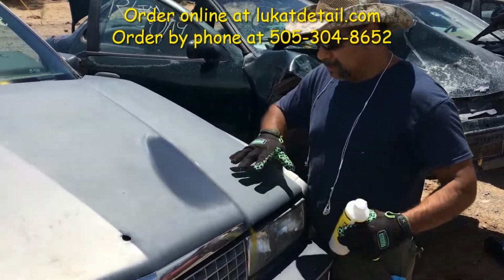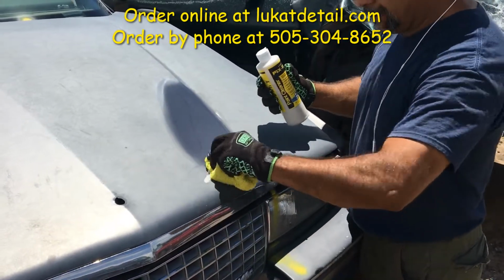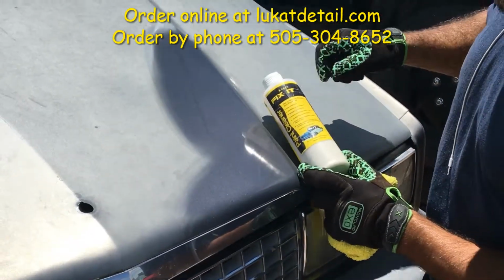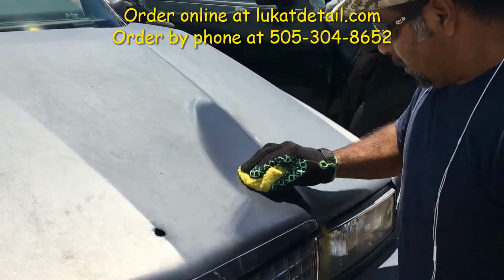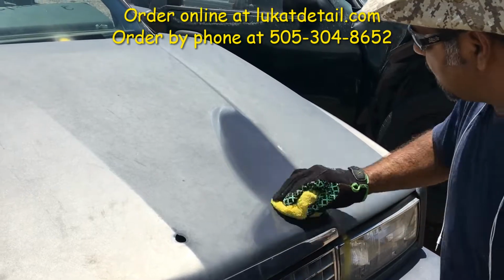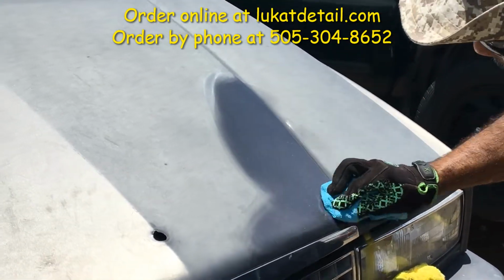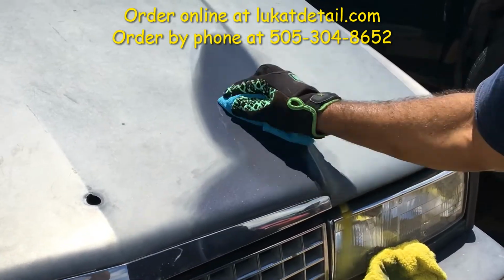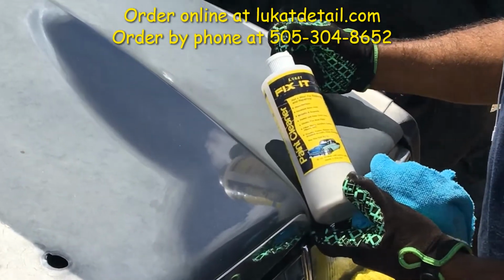Help My Car Is ugly! The Best Product To Restore Old Car Paint Grey Metallic Base Coat Fix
Lukat Fix It Liquid Deep Cleaning Polish And Lukat Ez Sealer Wax Old Paint Restoration Products
We make these videos to demonstrate to you all that here is the product for that old ugly paint job. We know that repainting nowadays is very expensive. You can find all kinds of crazy cool waxes for nice looking paint jobs, but what about the paint jobs that are to far gone for a wax? If you have a paint job where the top is hazing up oxidizing but not delaminating then there is a whole lot you can do about it with our products. The paint job in this video is of an old single stage metallic basecoat it's really bad and oxidized but there is still a lot of good color and shine in that paint job all we need is the right product for polish cleaning removing the oxidized dead paint and a good sealer to protect the finish.
The FIX for any old oxidized paint job Basecoat or Clearcoat is not to wax over it and mask it but instead, you'll want to deep clean it back to the good remaining color and shine.
Two simple steps,
1st step gives the contaminated paint job a good liquid deep cleaning with our Lukat fix It Color and Gloss restorer polish. This is not a wax! rather it's a liquid deep cleaning polish that removes embedded contaminants, bringing back the remaining color and shine.
2nd step you'll want to max out the life and protect the finish, for this use our Lukat Ez Sealer wax this will protect the finish with a very good durable seal. After these two simple steps, your paint job is back to a smooth and shiny state so now you can buy those really cool waxes for enhancing the color and shine on your newly restored paint job.
To Order Online At Our Website Go To lukatdetail.com